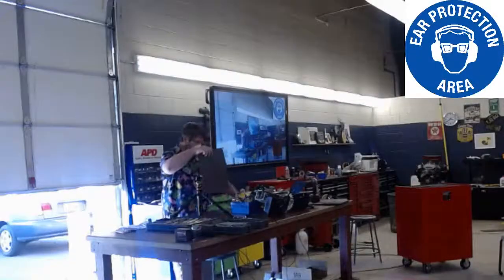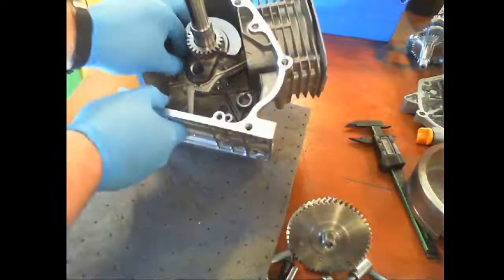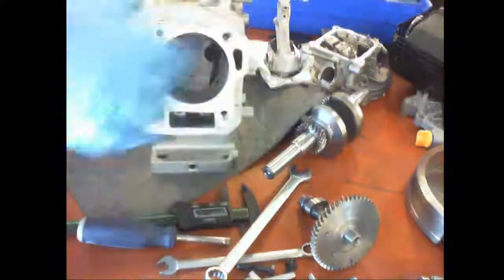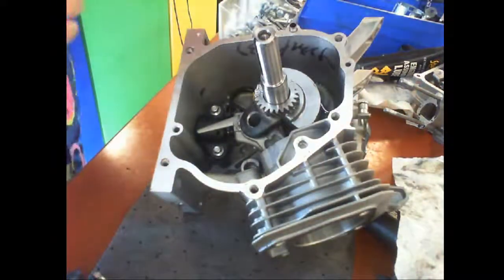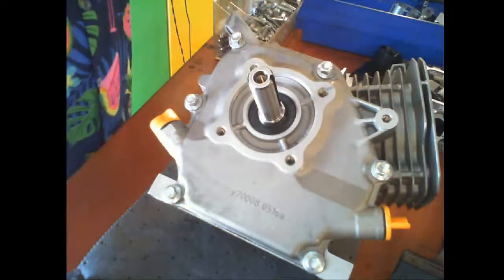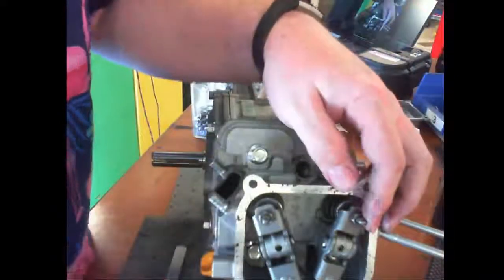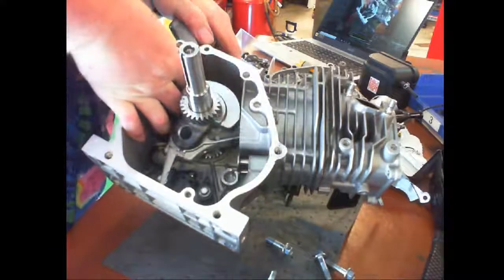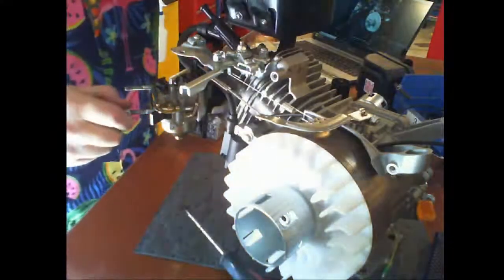Small Engine Repair lesson, parts of the predator 212 Engine by Bonneville Automotive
Welcome to my Small Engine Repair class.

This is a live feed of in-class lessons. Please follow along with google classroom and these live feeds to keep up with the class.